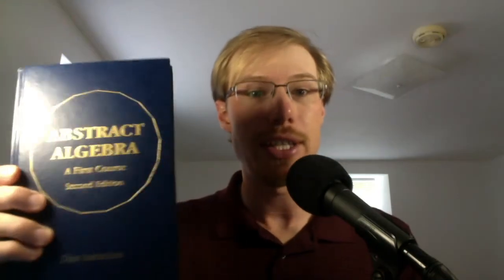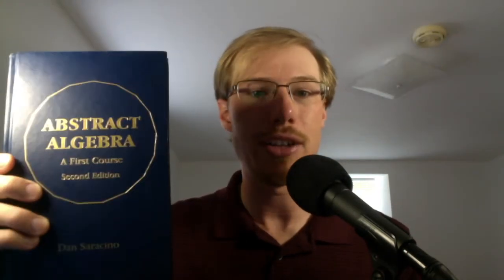Abstract Algebra: A First Course (Section 1) : Binary Operations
I teach concepts from Section 1 (Binary Operations) of Abstract Algebra: A First Course (Second Edition) by Dan Saracino:
0:00 Intro
0:33 Defintion of Binary Operation
2:17 Examples of Binary Operations
6:13 Definition of Commutative
6:51 Definition of Associative
7:44 Don't take these properties for granted
8:17 Definition of Symmetric Difference
9:40 Final Thoughts